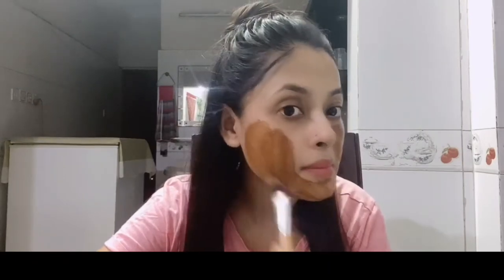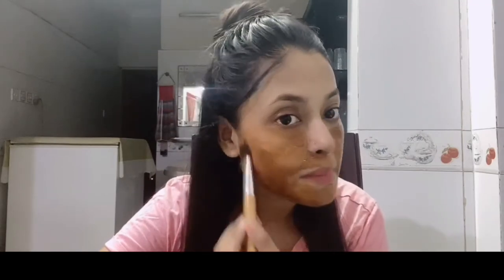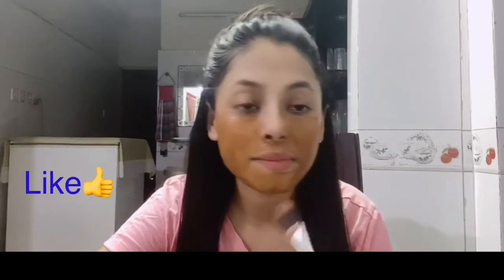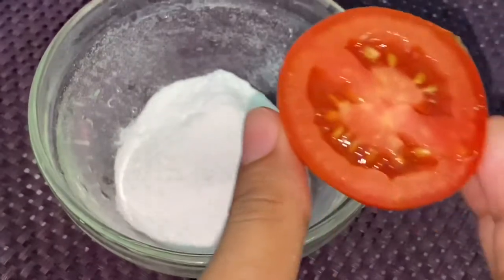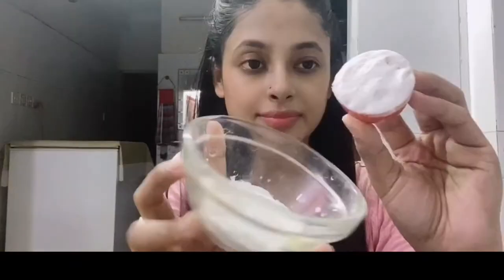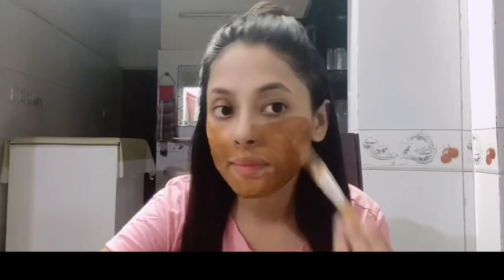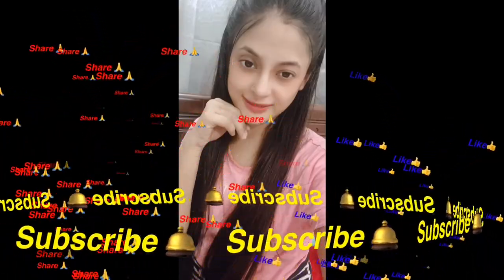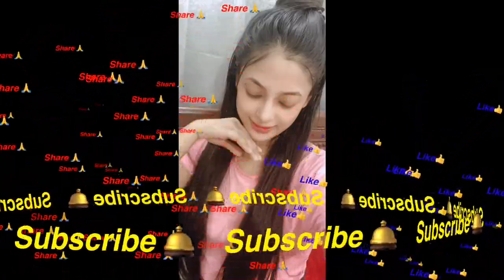World’s best skin brightening homemade Facia|Visible spotless fair skin after 1 use|Sweety’s vlogs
Hey this is me tanzina afrose sweety..I made this fecial pack for quarantine people..we know eid is coming soon so we girl’s wanna make our face clean and live..so this fecial pack can give you everything 💯 % you all should try this at home in this quarantine..